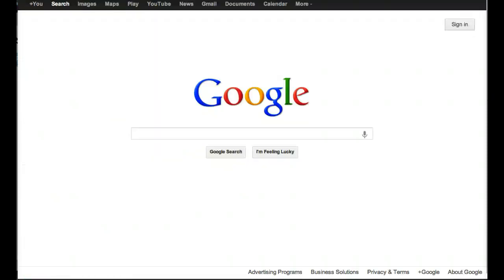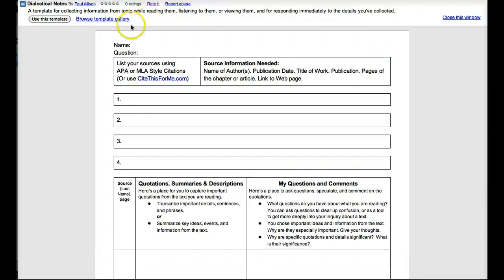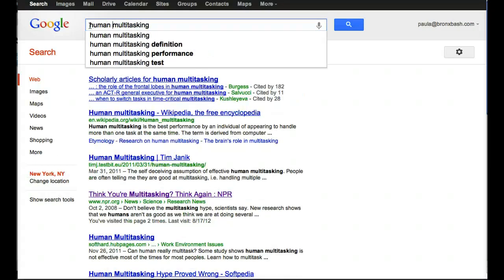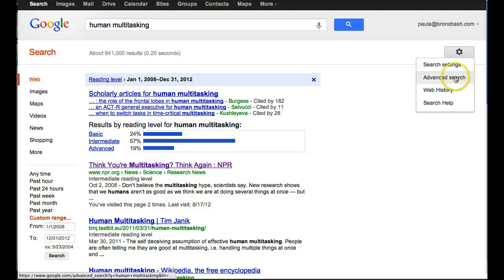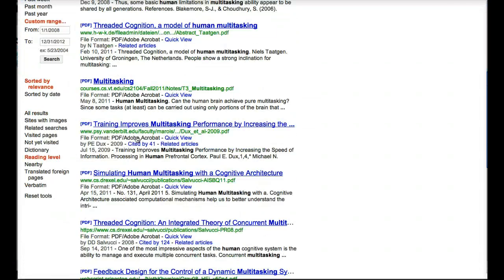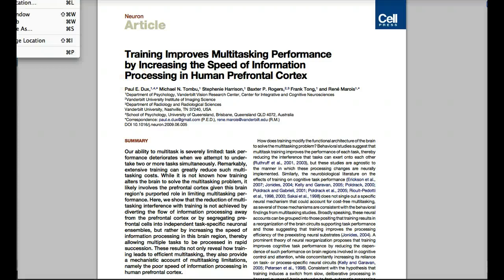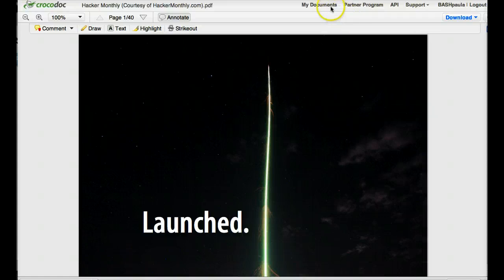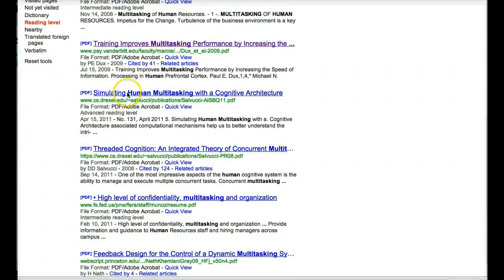Use Google to Find PDFs for Research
A tool for research on Youth Voices.